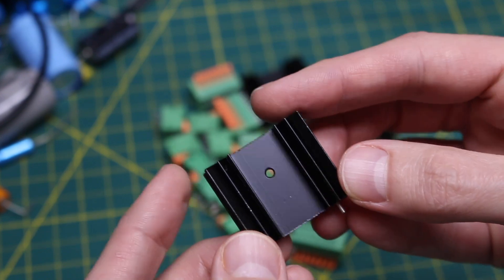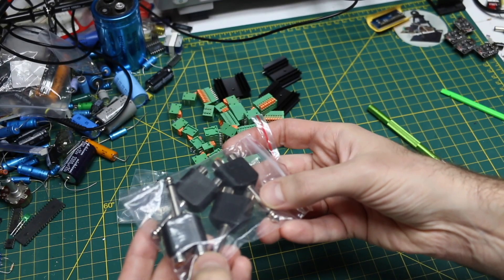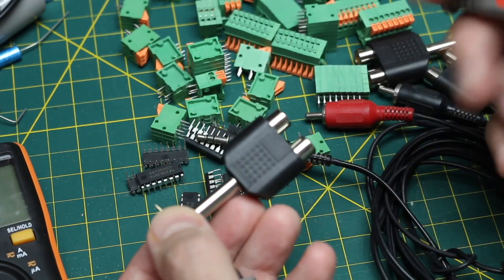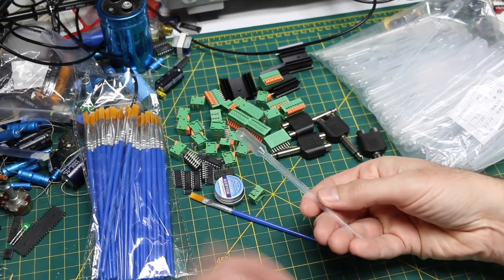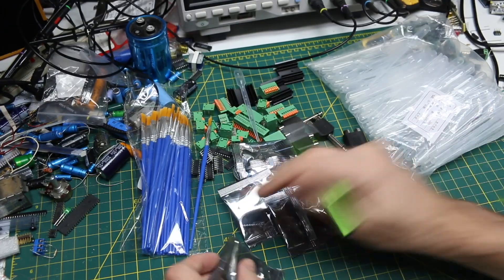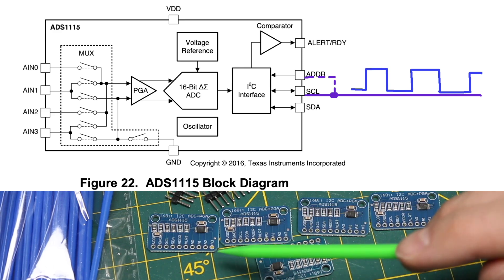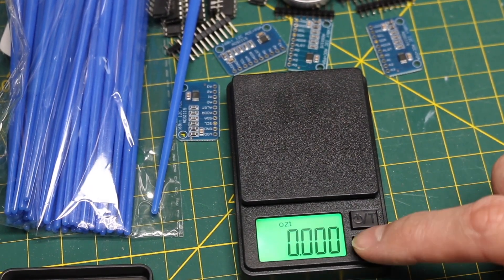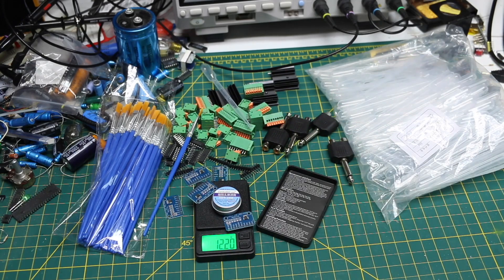Mailbag!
Digital pocket scale
Soldering iron tip tinner
ADS1115 16 bit ADC module
TO-220 Heat Sink
KF141V KF141R Push in spring terminals
¼” Mono phone plug to 2 RCA jack adapter
CD4053 analog switch IC
Laboratory pipette liquid dropper
Flat nylon paint brush